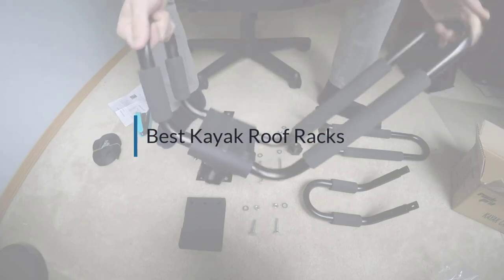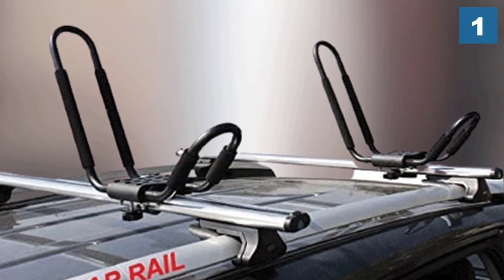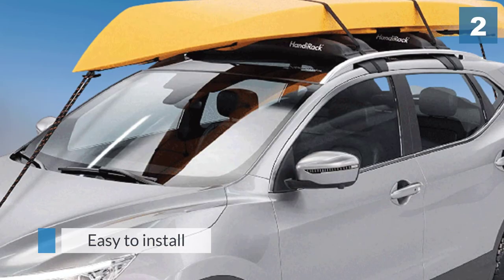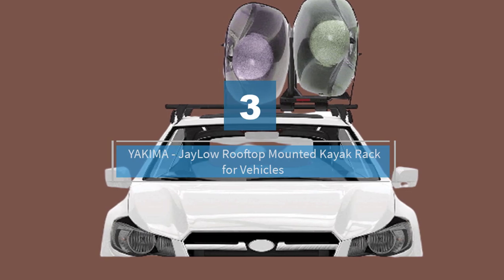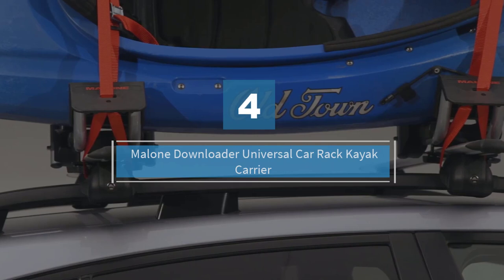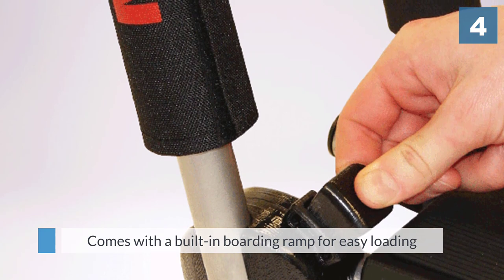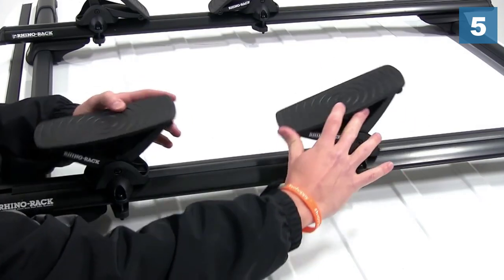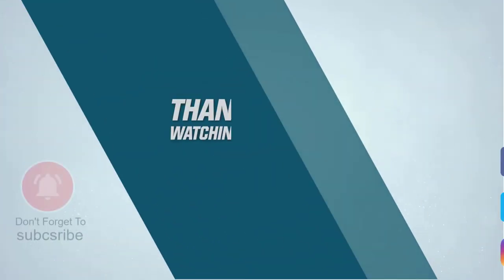Top 5 Best Kayak Roof Racks Review in 2024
Best Kayak Roof Racks featured in this video:
0:16 1. TMS J-Bar Rack HD Kayak Carrier
1:13 2. HandiRack Universal Inflatable Roof Rack Bars
2:09 3. YAKIMA - JayLow Rooftop Mounted Kayak Rack for Vehicles
3:06 4. Malone Downloader Universal Car Rack Kayak Carrier
4:07 5. Rhino-Rack Nautic 570 Series Kayak/Canoe Carrier

What Is a Kayak Roof Rack?
A kayak roof rack is a car rooftop rack in which a kayak or canoe can be safely carried.

What is the Best Kayak Roof Racks?
If you are looking for the top Kayak Roof Racks, then you are in the right place. Because we are here to help you pick the best product available in the market. The Autos Square team strives to collect as much information as possible, read tons of reviews from actual users, and rank the products based on different factors like quality, value for the price, the reputation of the manufacturers, etc. Please let us know if you have something in your mind in the comment section.